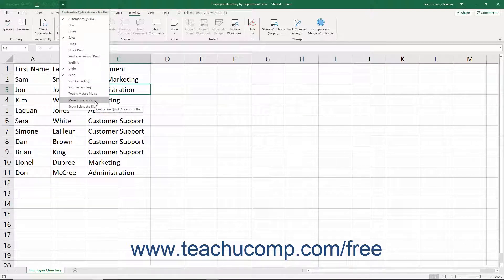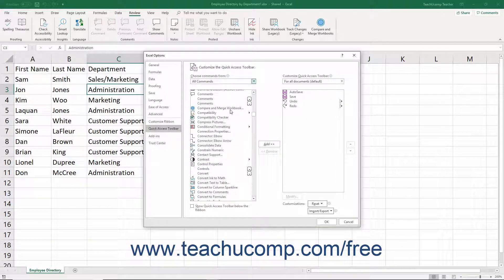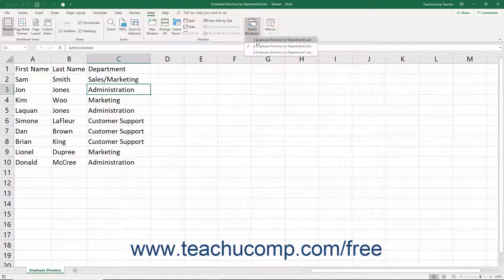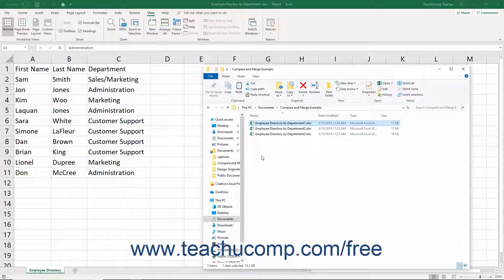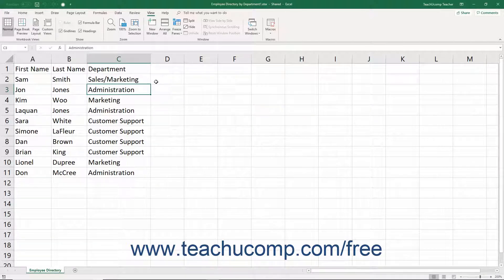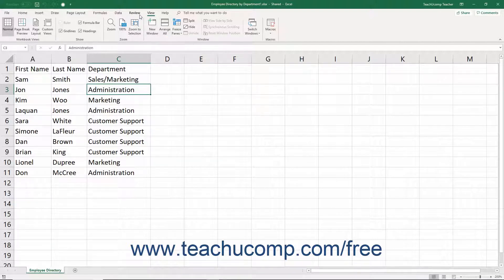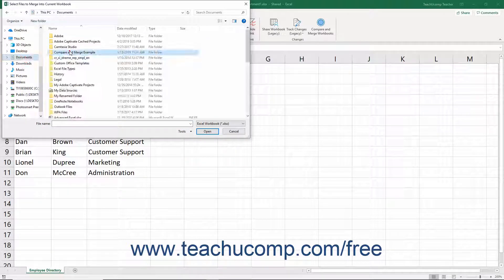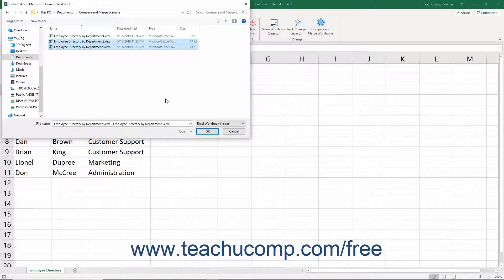Excel 2019 & 365 Tutorial Compare and Merge Workbooks Microsoft Training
FREE Course! Learn how to compare and merge workbooks in Microsoft Excel A clip from Mastering Excel Made Easy v. 2019 & 365. - the most comprehensive Excel tutorial available. Visit us today!